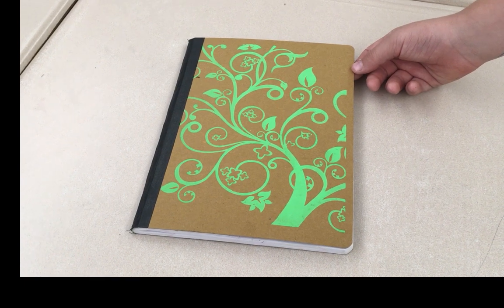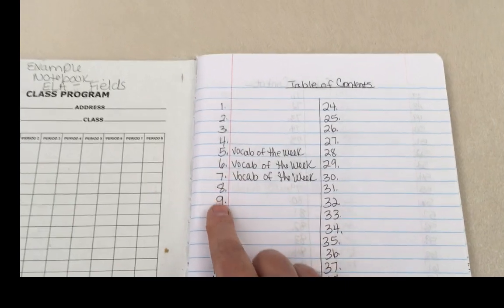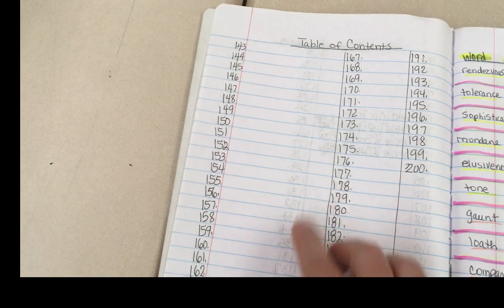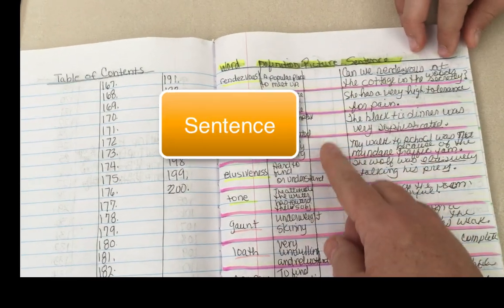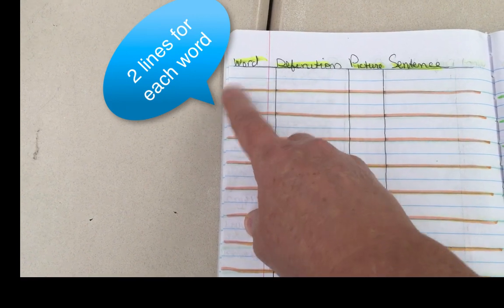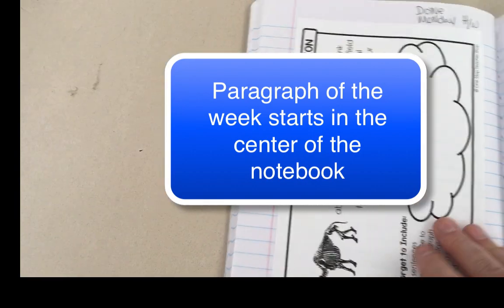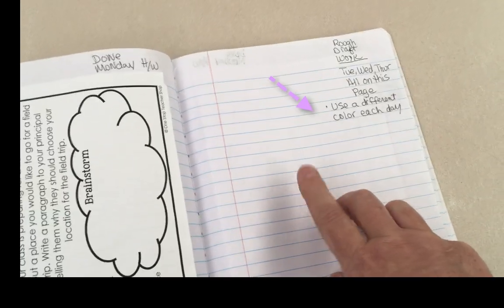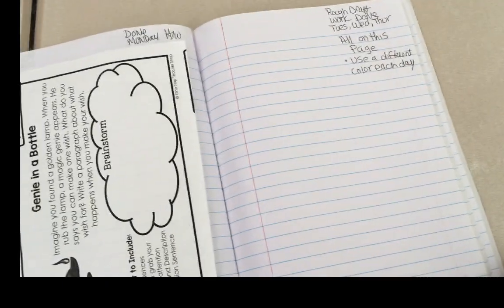Tech E Teacher Tips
Quick and easy tips to tech up your teaching.  Videos include flipped lessons, how-to set up guides for teachers, and basic information on lesson planning.